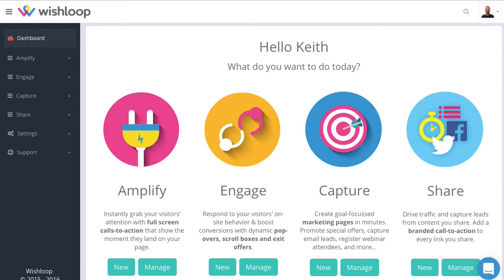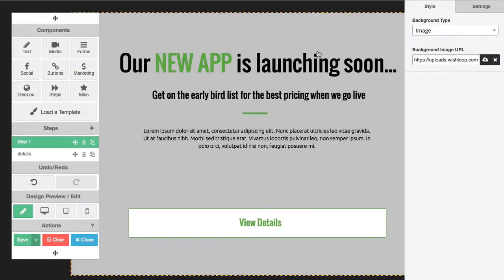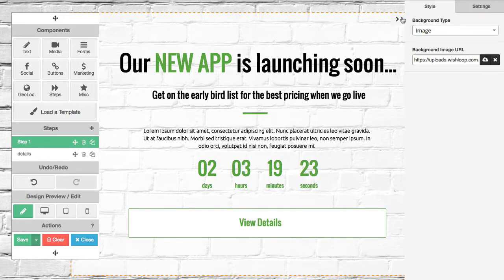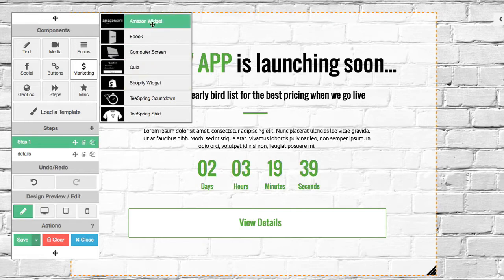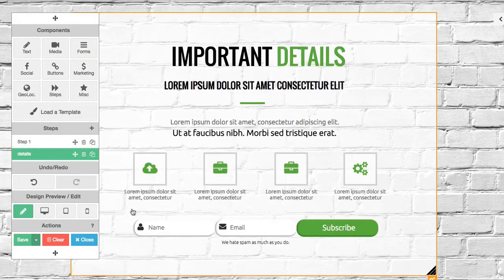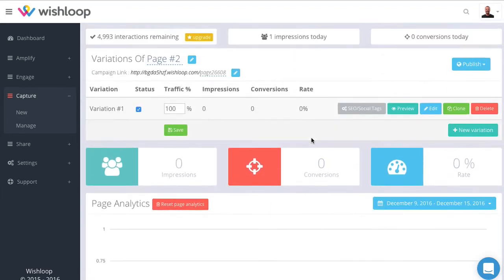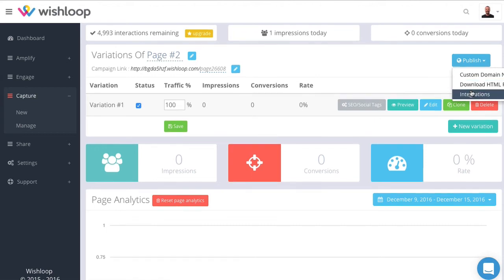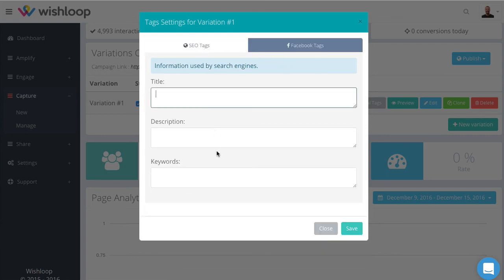Wishloop Review - "Capture" Lead Generation Marketing Page Software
Wishloop is the Ultimate Conversion Suite:

- Get more subscribers for your lists, using high quality & completely responsive Conversion Mats, Popups and Landing pages.
- Lower your bounce rate, keep visitors engaged and on your site for longer via advanced on-site personalization.
- Run special offers & promotions, highlight key product promotions, limited time sales, reward regular visitors or surprise new ones.
- Improve social engagement, encourage visitors to share your products/services/content on social media to increase traffic and brand awareness.
- Generate more traffic.  Wishloop's innovative browser extension lets you rapidly leverage curated content in an ethical way.

Here is a look at each of the 4 powerful lead generation apps:

WISHLOOP "ENGAGE" LEAD GENERATION SOFTWARE
Respond to your visitors' on-site behavior
Deliver dynamic pop-overs, scroll boxes and exit offers at the perfect time to maximize conversions.

Audience Segmentation
Instantly segment and target audiences (returning visitors / first time visitors / particular referring sources) with different, optimized marketing messages.

Smarter Interactions
Engage customers based on their actions. Time your delivery to perfection by choosing exactly what behavior someone should exhibit before they see your message.

Exit Overlays

Timed pop-overs

Scroll Boxes

Contextual Overlays

Stunning templates

WISHLOOP "CAPTURE" LEAD GENERATION SOFTWARE

Create goal-focussed marketing pages in minutes
Anyone can build high-converting marketing pages with Wishloop.

Dynamic keyword insertion for PPC campaigns
Boost your conversions by making your landing page's content dynamically adjust to match your ad campaigns.

Multi-step pages

Fully mobile responsive

70+ ready-to-use templates
An easier, faster way to promote special offers, capture more email leads, register webinar attendees, and more.

WISHLOOP "AMPLIFY" LEAD GENERATION SOFTWARE

Amplifire is "Pattern Interrupt" Optin popup tool. This optin popup software is just one of the tools in the Wishloop suite for boosting lead conversion rates.
Each conversion boosting application in the Wishloop suite can be used independently & each has its own unique purpose.

- Over 40 professional optin form templates are included.

Special offers
Get instant eyeballs on your special offers.

Sell more products with highly engaging discount pages. A great way to reframe an offer especially to those who may have already seen your site and not bought from it (i.e. retargeting)

Run fun lead-gen contests and sweepstakes

Smart segmentation
Segmenting your traffic with Amplifire couldn't be easier! Each answer to your question can go to different follow up pages with different optin forms or into different retargeting lists. This brings sophisticated marketing techniques directly to even the greenest newbie.

Get visitors to join your email list
Of course Amplifire offers the basics as well. Getting people to join your email list is an essential part of running an online business.  Whatever you have to offer, Amplifire makes the whole process as simple - and fun - as possible.

- Innovative Mobile Optin Builder
This allows you to reorganize or enable/disable specific elements of your optin popups specific to tablets and mobile phones... or, just leave it as it is, it's up to you!

- Track lead conversions, conversion rates & impressions for every campaign.

WISHLOOP "SPEEDLEADS" LEAD GENERATION SOFTWARE

How do you drive traffic?

Share links through content curation and drive conversions. SpeedLeads generates unique links for you to share “on the fly”.

Anyone clicking on your links will see the content along with your call-to-action inside.

What if you could leverage the hottest content already out there? And make it work for you, and your business?

How does this lead generation, call to action software work?

Speedleads allows you to create call to action boxes that you can overlay on ANY valid domain. That's right, want you're call to action box to appear on cnn.com? You can do it with Speedleads.

SpeedLeads overlays a “Branded Call-to-Action” to every link you share. In seconds. Right from your browser.

Capture leads from every click by adding a retargeting pixel to your lead boxes.

Add each visitor who engages with your Leadlinks to re-marketing platforms like Facebook, Google, Perfect Audience, Sitescout, Adroll and more.

Create hyper-targeted custom audiences and ads relevant to each Speedleads campaign you create.